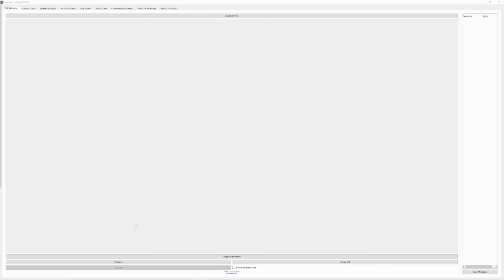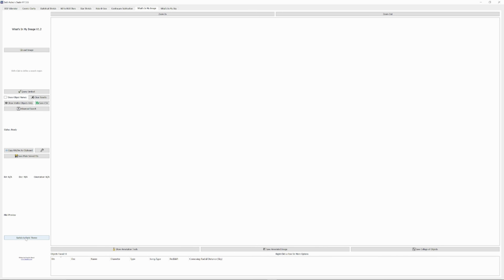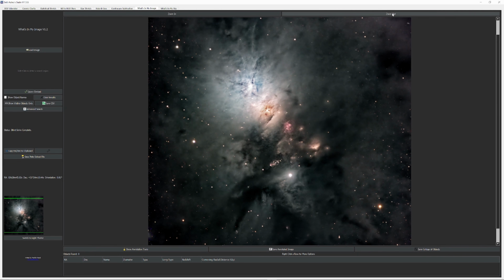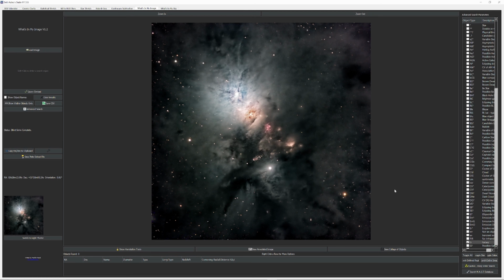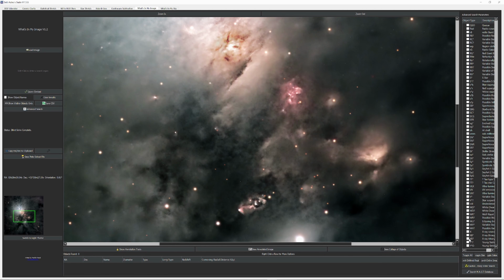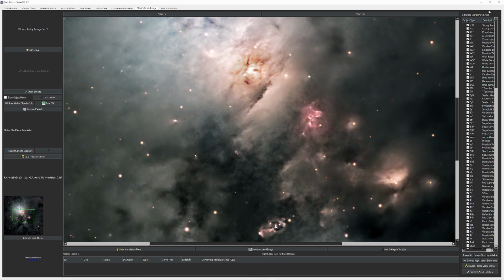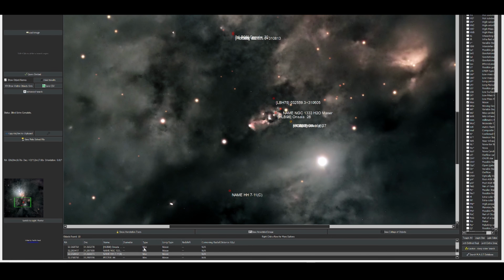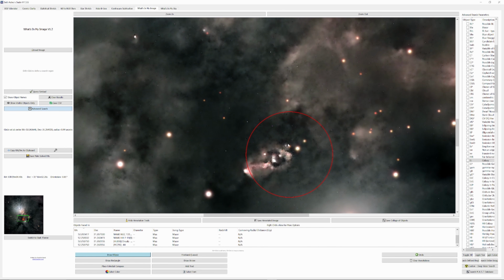Discover What's Really In Your Astro Photos With "What's In My Image"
The free "What's In My Image" app can reveal astrophysical masers, hidden galaxies, black hole candidates, Wolf–Rayet stars and a whole cosmos of other things from the ordinary to the far end of exotic going on within your astro images.

View the original, full resolution image used to make this video at the Sky Story Astrobin